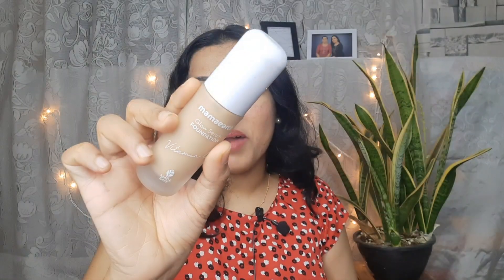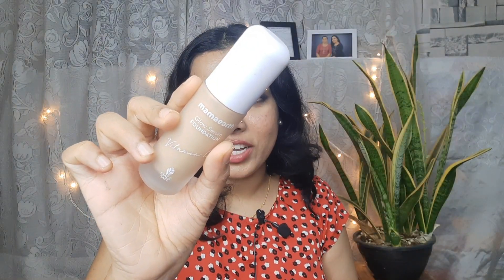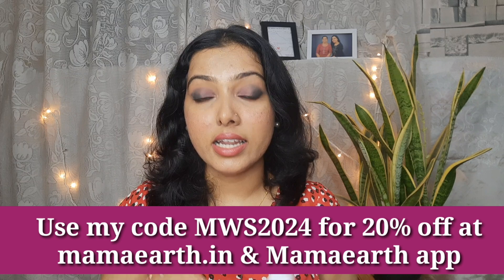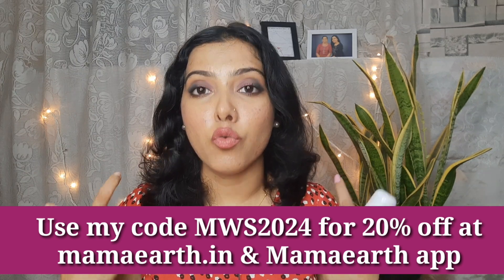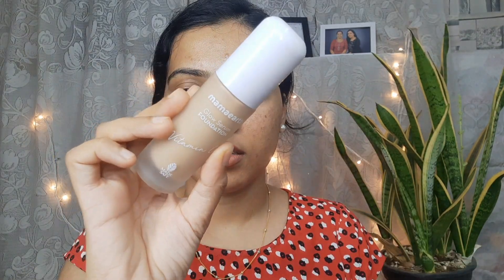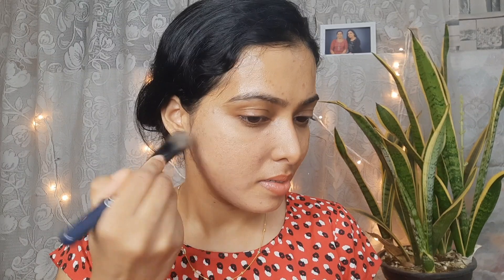My Favorite Dewy Foundation From 2023! Skin like Foundation